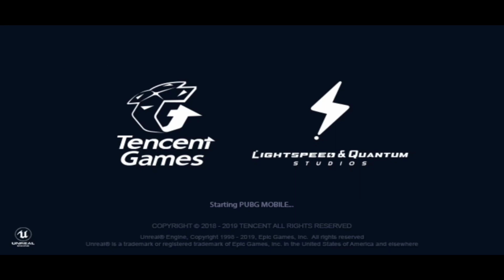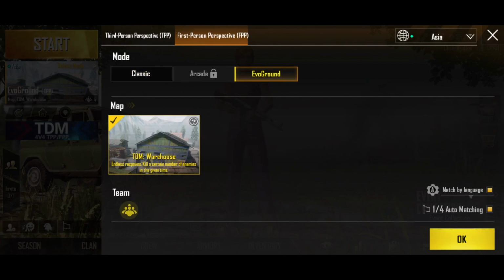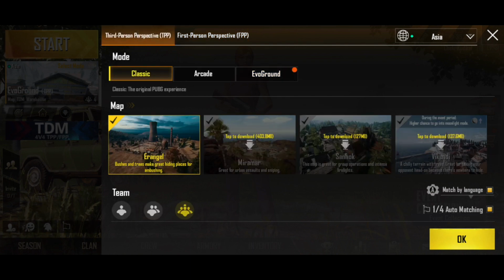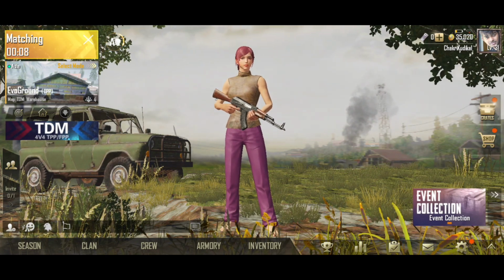PUBG Mobile Deathmatch Mode Gameplay | Ft. OnePlus 7 Pro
PUBG Mobile will soon be getting a new mode called Death Match Mode which is something similar to the one present on Call of Duty (another game by Tencent Games). Team Death Match Mode will be rolled out to the stable release with 0.13.0 update that's expected to drop in the second week of July. Right now, the upcoming mode has been added to the beta version of PUBG Mobile and we have installed it on our OnePlus 7 Pro which is probably the best Android phone to play PUBG Mobile right now.

TelecomTalk is a premier and credible provider of the latest news and analysis on the Indian telecommunication industry. Through our network of reporters across the country, we post breaking news, interviews, analysis, policy developments and in-depth reports on a daily basis. We cover news ranging from device launches, joint ventures, research papers, mergers and acquisitions, the launch of new tariff plans and any other business and market development.